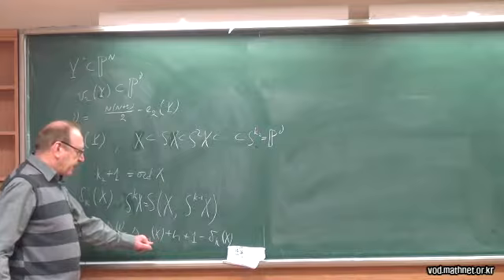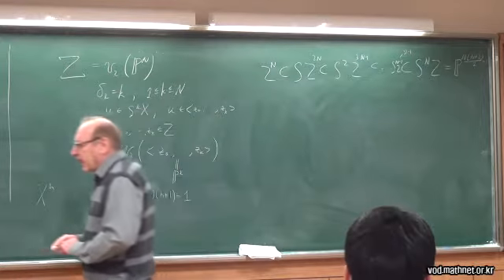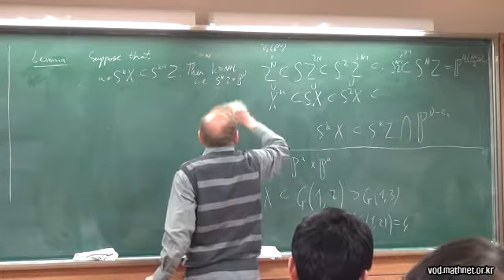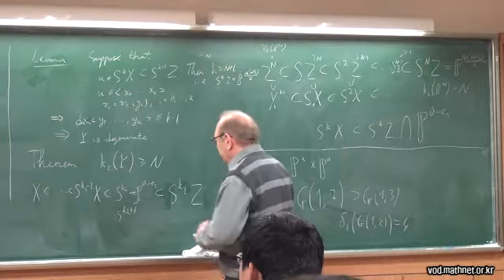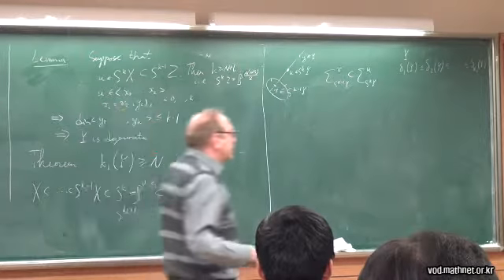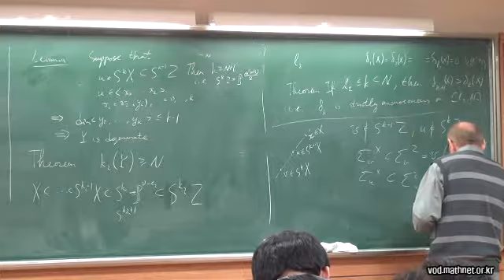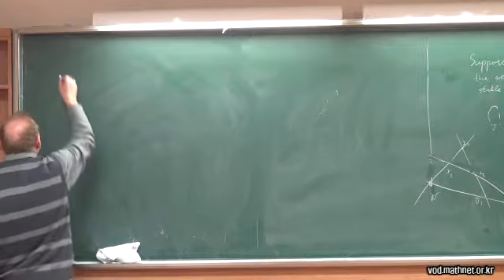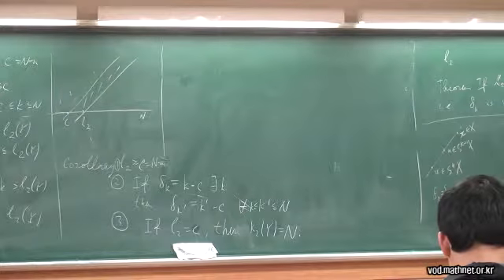Fyodor Zak (Russian Academy of Science) / Projective invariants of algebraic varieties Lecture 3